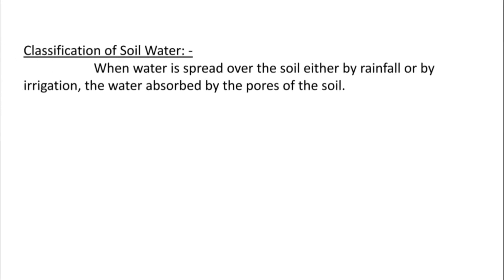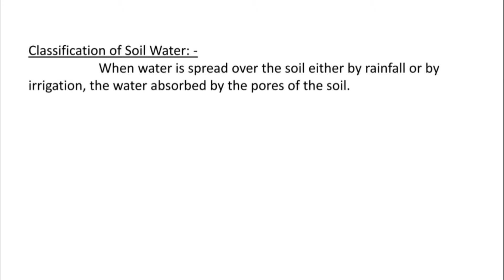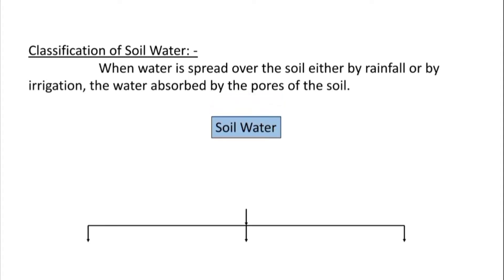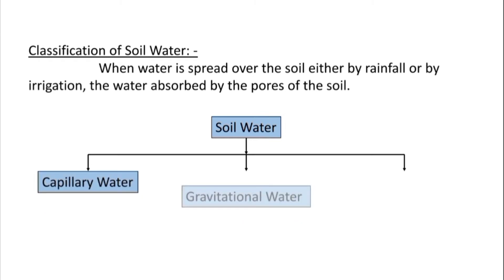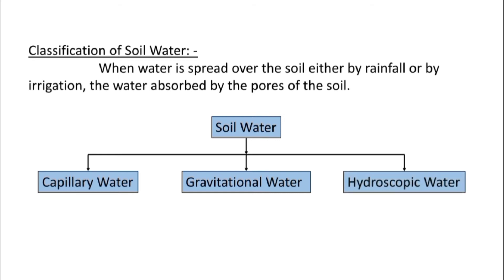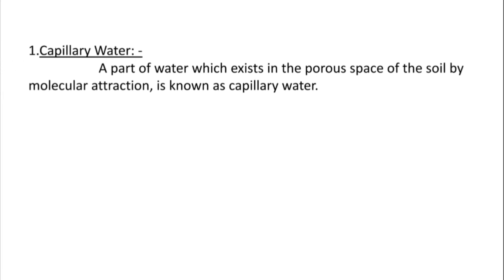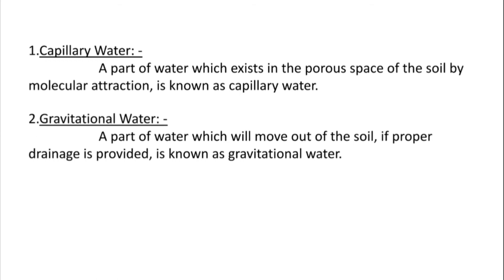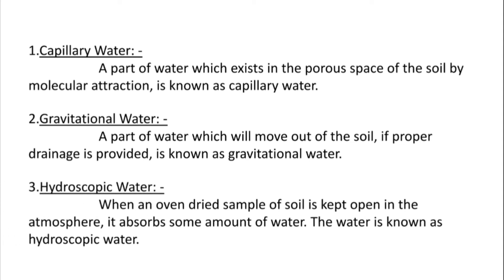CIVIL ENGINEERING DEFINITION. DEFINITION OF CAPILLARY WATER, GRAVITATIONAL WATER & HYDROSCOPIC WATER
This video contain civil engineering definition of capillary water, gravitational water and hydroscopic water.
This video is very helpful for Civil Engineering Students.